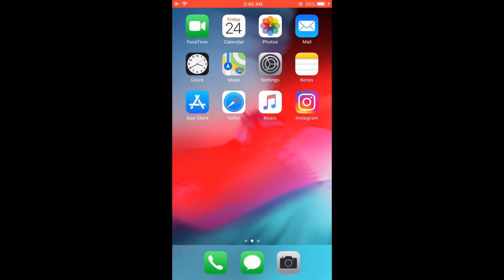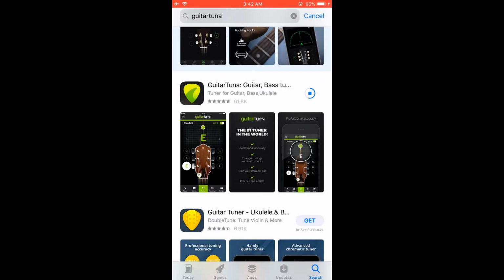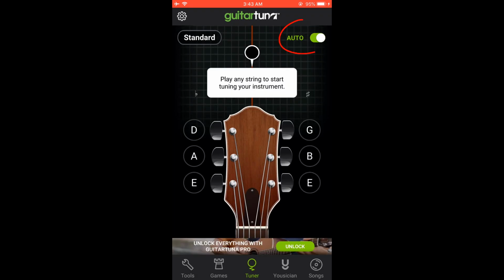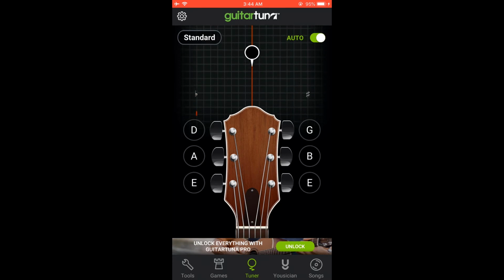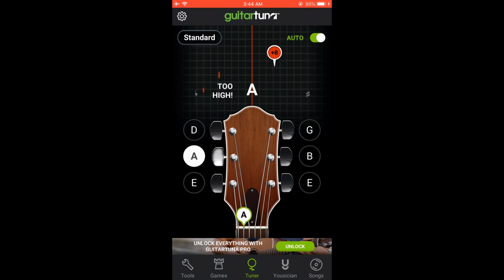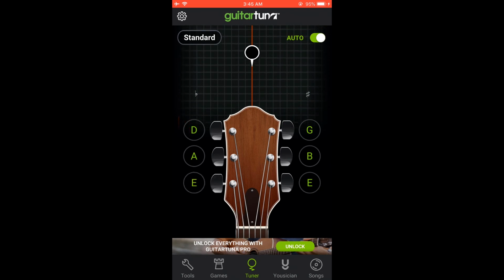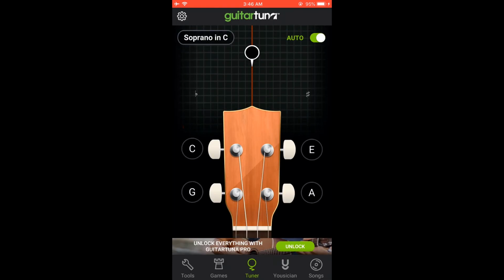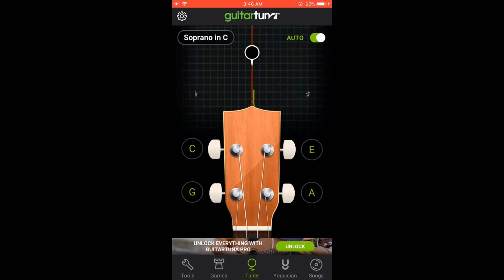Guitar or Ukulele tuner: How to tune a guitar or a ukulele for beginners using a free application?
Tuning a guitar uke tuning has not been so easy. Using a free mobile application you can easily tune a Guitar or a Ukulele in standard tunings.

If you are a beginner and learning guitar or Ukulele, it can be extremely difficult and annoying to tune the guitar using your ears. Though eventually this will (or should) happen, as you are starting new then the mobile application GuitarTuna makes the tuning job lot easier. To be frank, even for the experienced ones, this application makes it easy to tune the Guitar and Ukulele. We still use it (not an expert but tuning by ear isn't a problem).

GuitarTuna - is available on both iOS and Android devices.